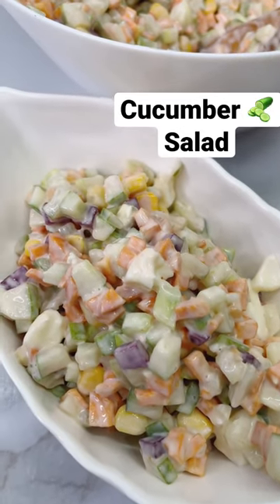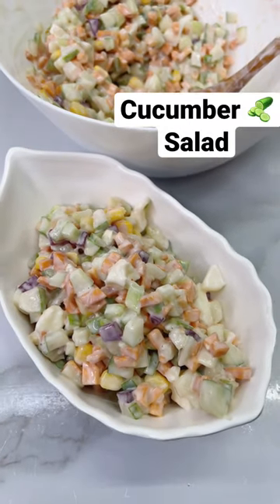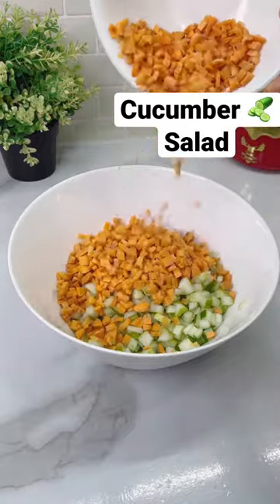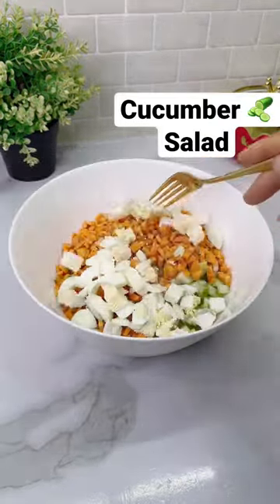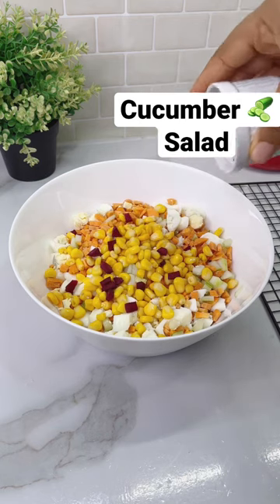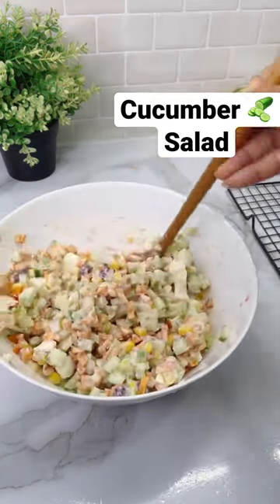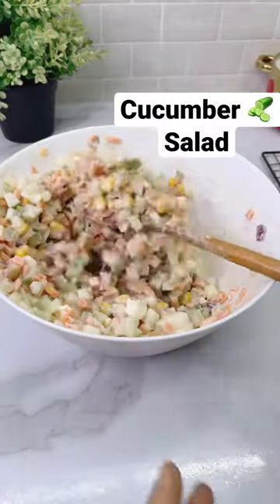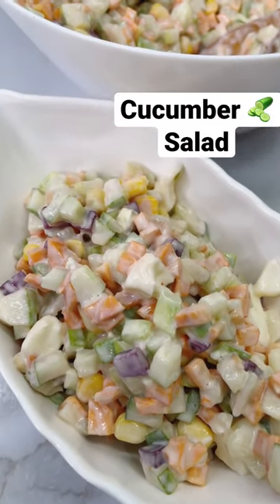Most favorite way of eating your Cucumber 🥒 the best salad ever!